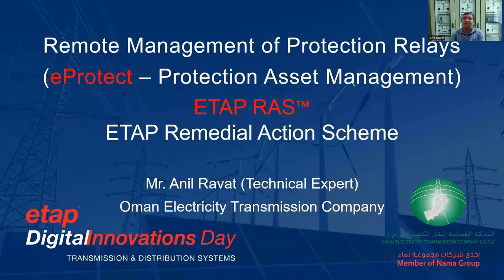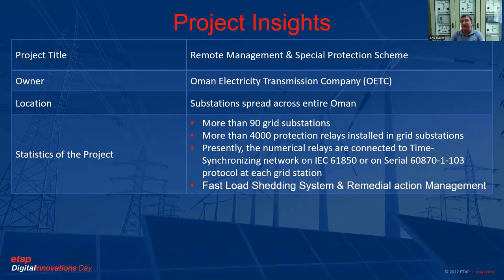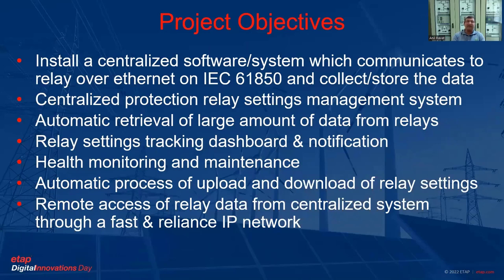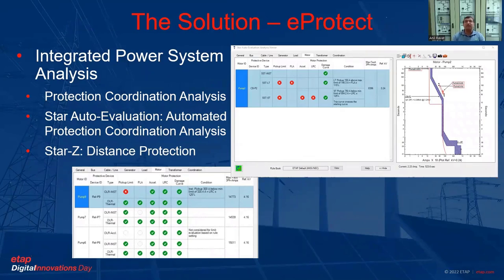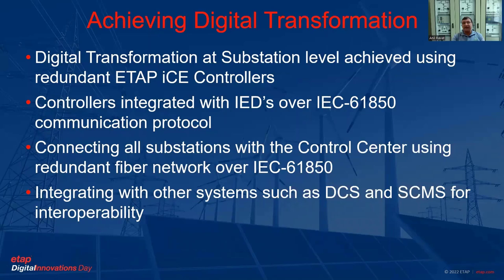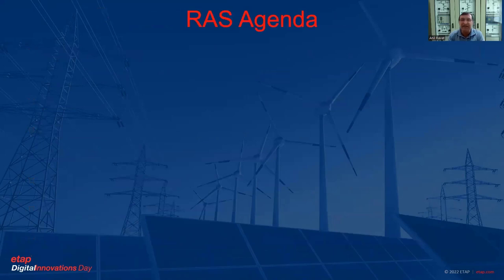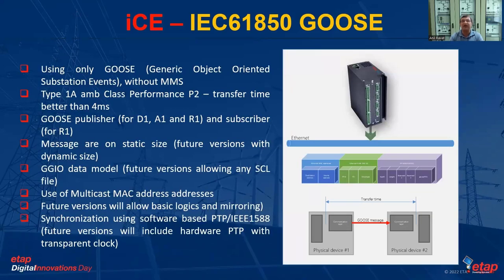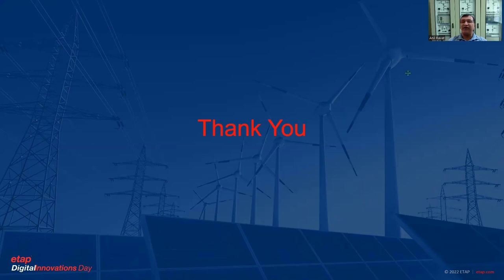How to Remotely Manage Protection Relays with ETAP eProtect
- This presentation defines and demonstrates the importance of remote data collection of protection relays for the security and reliability of large power system networks.
Oman Electricity Transmission Company grid stations contain more than 5000 rapidly expanding protection relays installed. In case of tripping incidences, the protection system would isolate the faulty primary equipment by actuating the switchgear. These isolated equipment restorations can be done faster if protection relays’ fault records and events can be retrieved through remote access at any time. ETAP and OETC jointly worked to provide remote relay access and data retrieval. The protection system model and relay data feed in a relay management system solution, is called ETAP eProtect. This system is connected through IEC 61850 and IEC 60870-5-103 protocol to linked relays, events, and fault records. Fault records are stored in a database for detailed analysis and validation. This presentation discusses the challenges faced, technical requirements, and benefits of the solution.